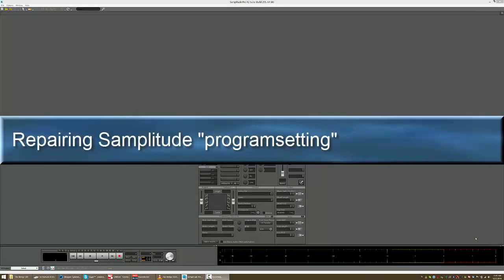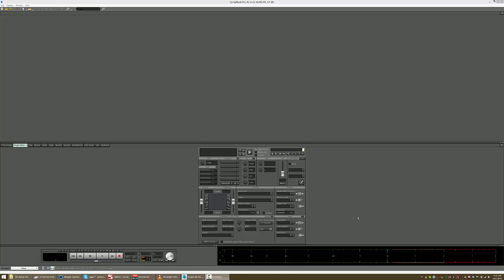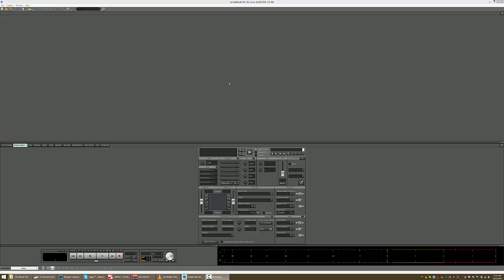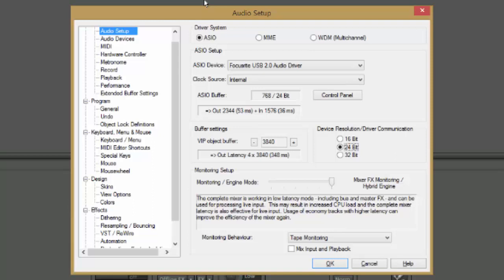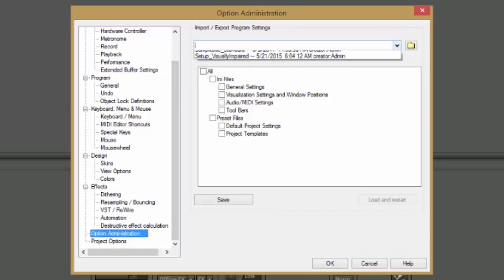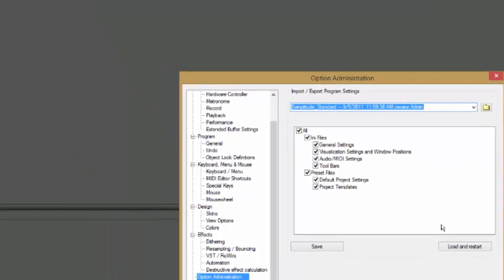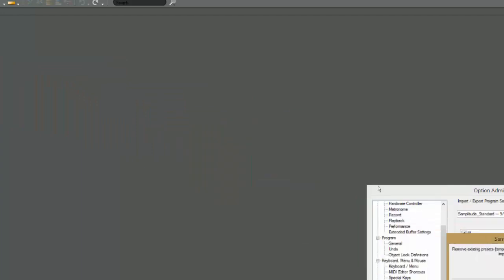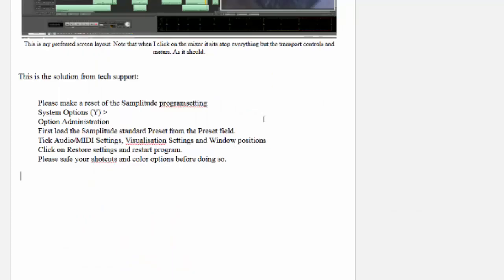samplitude crash fix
How to reset program settings in Samplitude